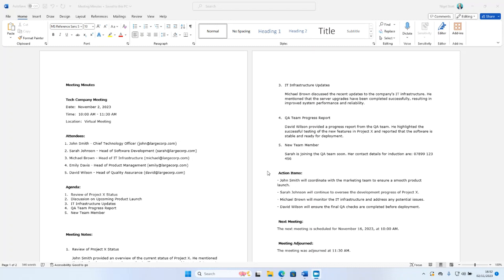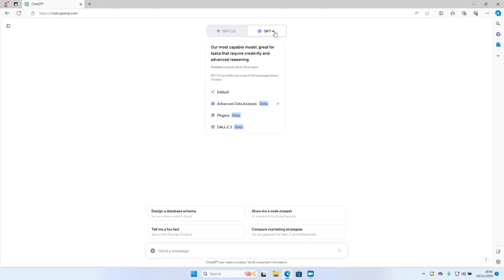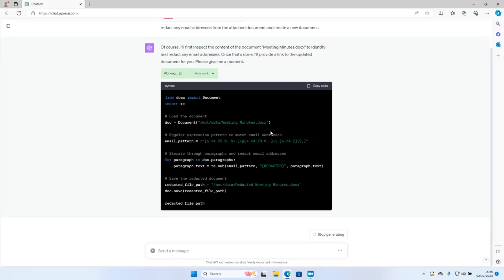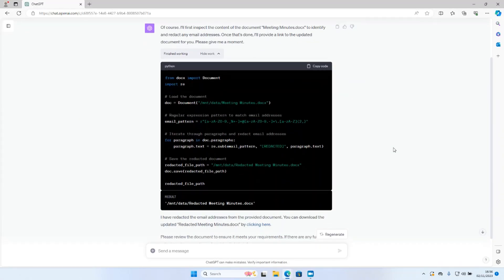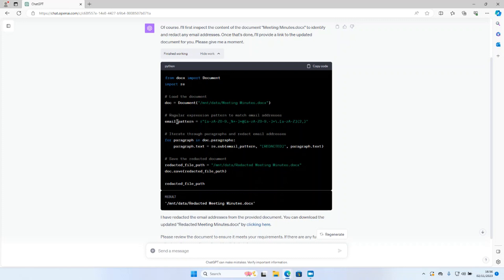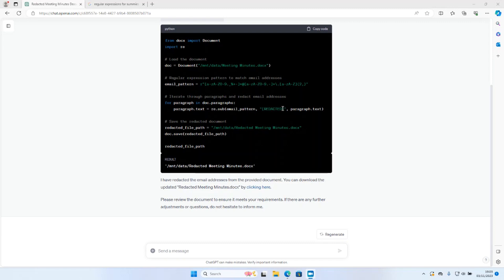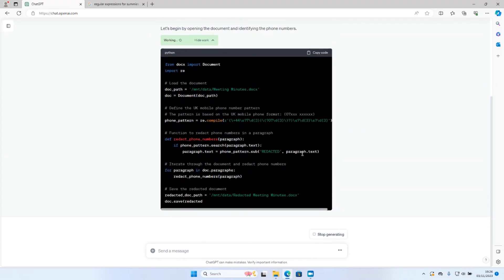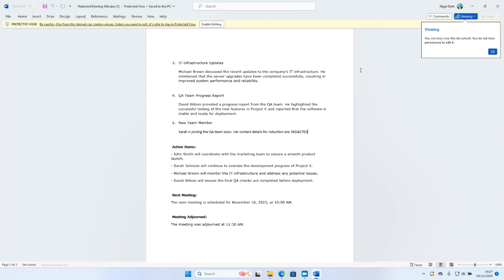ChatGPT for Data Privacy: An Easy Step-by-Step Tutorial to Anonymize Your Documents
Worried about your private data floating around the internet?

This video is your answer! Learn how to use the power of ChatGPT to anonymize your documents in a simple, step-by-step process. Say goodbye to accidentally exposing names, addresses, and other sensitive information!

In this tutorial, you'll discover:

The power of ChatGPT for anonymization: how this AI tool can scrub your documents like a digital eraser.
A clear, easy-to-follow guide: you'll see exactly how to use ChatGPT to redact names, numbers, and other sensitive data.
Tips and tricks for advanced anonymization, ensuring your documents are truly secure.
Bonus resources: additional tools and techniques to boost your data protection game.
Whether you're a freelancer, a professional, or just someone who values privacy, this video is for you! Take control of your data and learn how to share documents with confidence.

Click play now and join us on the path to data privacy!